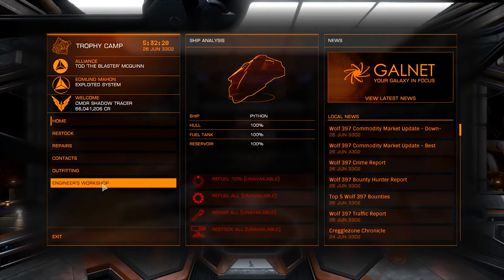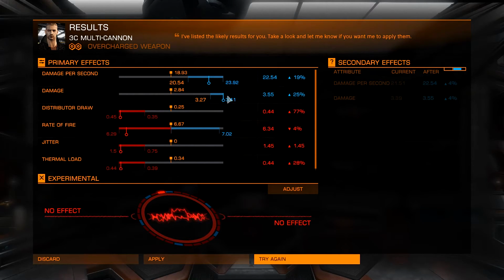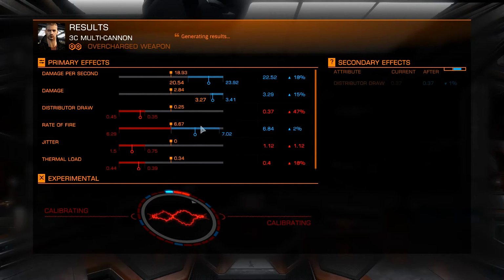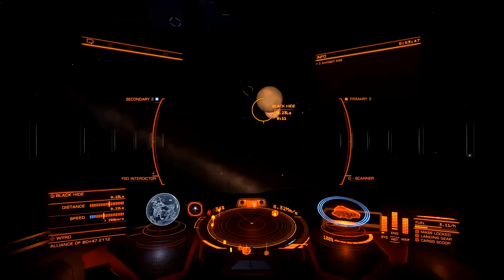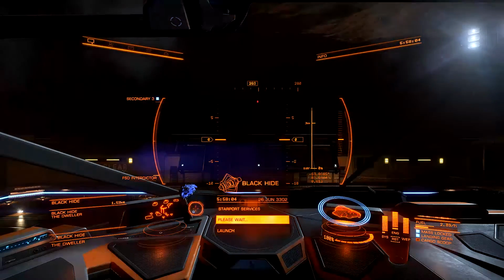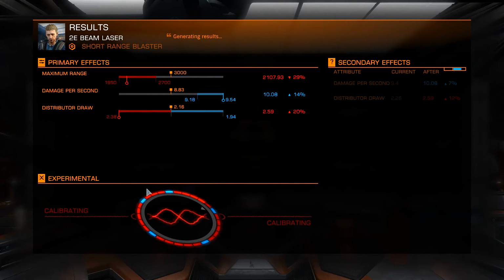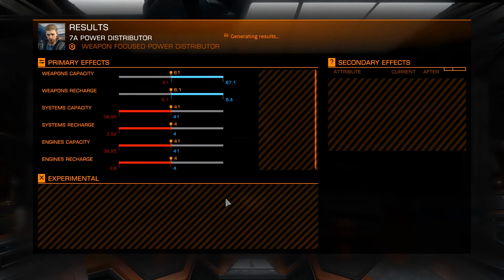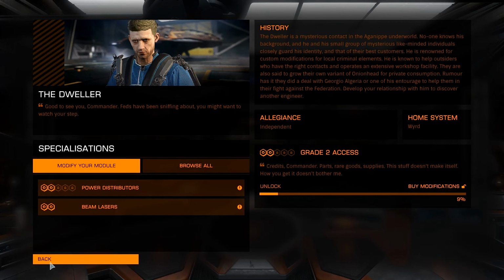Elite Dangerous - Engineers - Part 4A: Dweller Upgrades & Multi-Cannon Grade 2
In part 4A of the Elite Dangerous Engineers series, we'll be getting a couple of Dweller upgrades for the Python such as the weapon focused power distributor and the short range blaster upgrade for the beam laser turrets. We'll also be getting the grade 2 upgrade for our multi-cannons from Todd 'the Blaster' McQuinn before continuing on to the Dweller's base in the Wyrd system.

Part 4B will be concerned with how to acquire one of the materials, Praseodymium, that we needed to upgrade the multi-cannons with Todd 'the Blaster' McQuinn.